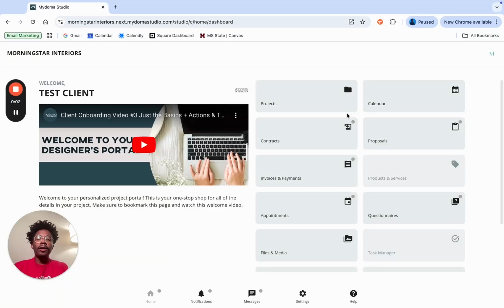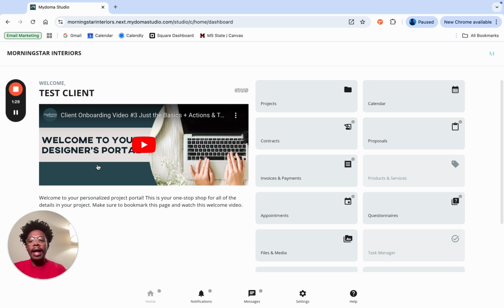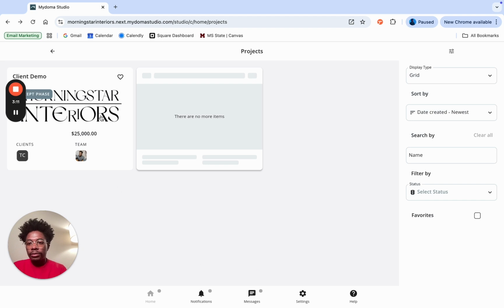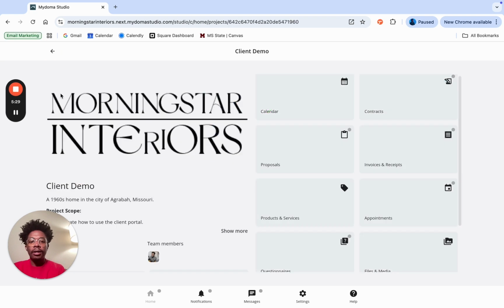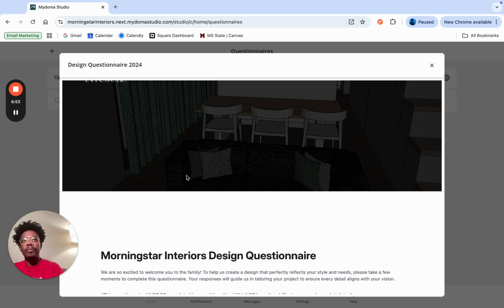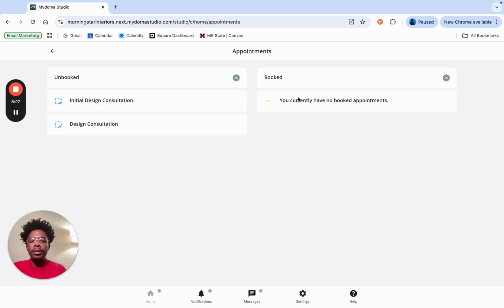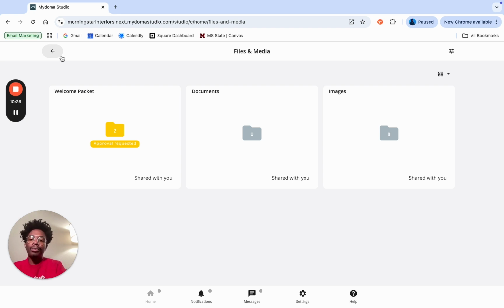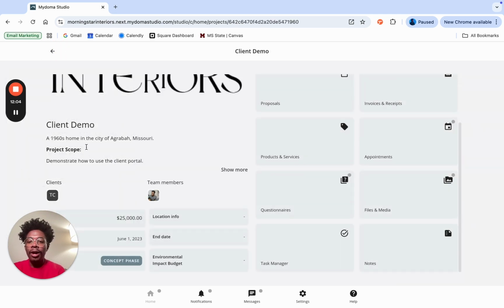Client Portal Overview | Morningstar Interiors Client Portal Tutorial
A brief look at the Morningstar Interiors Client Portal.